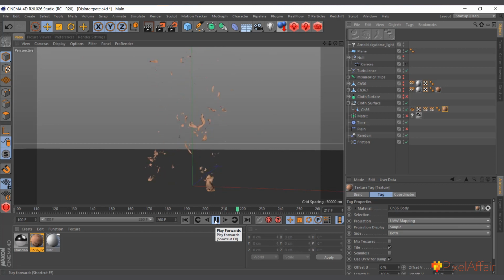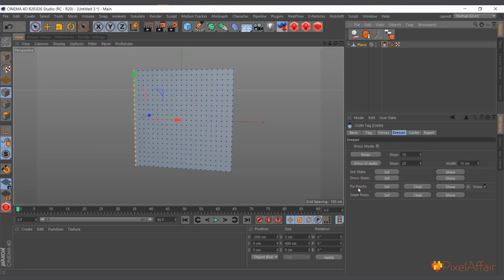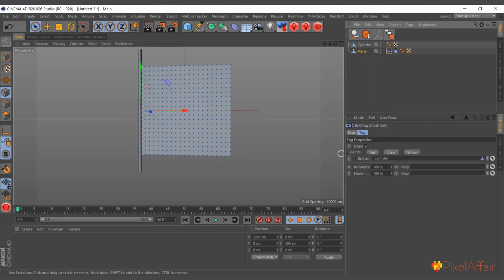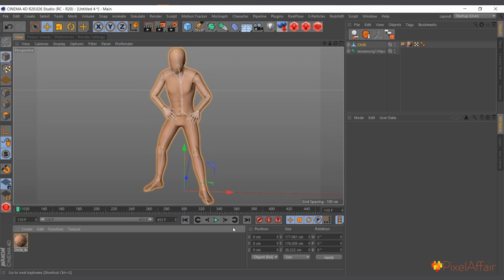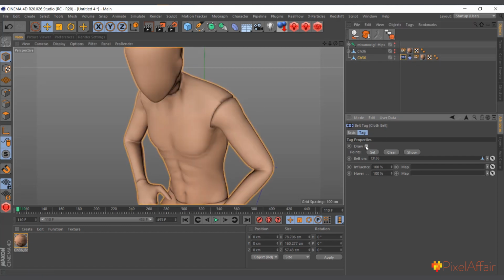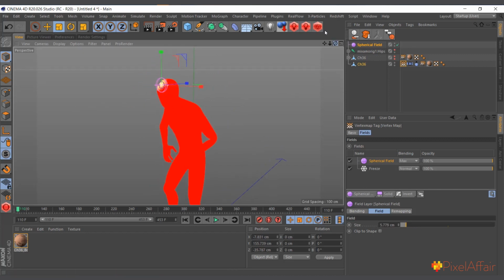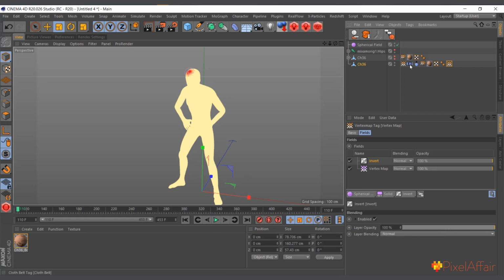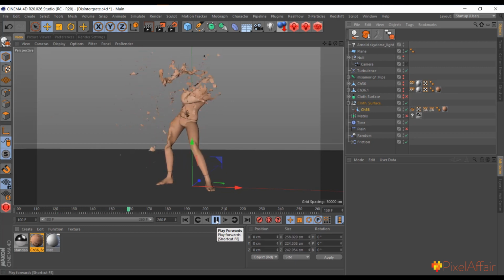Cinema 4d Cloth Dynamics: Disintegration and tearing Mixamo Character